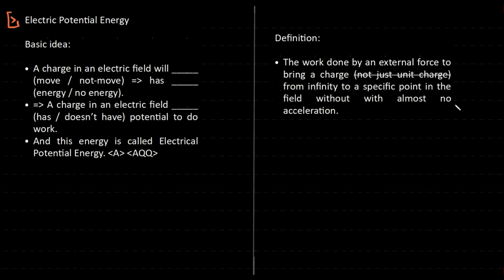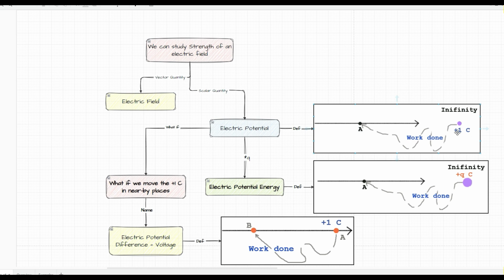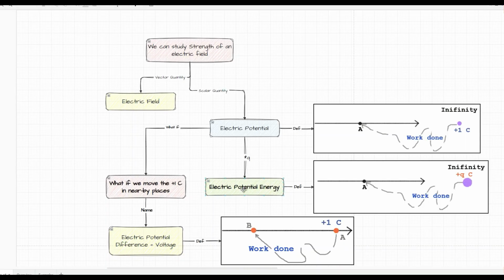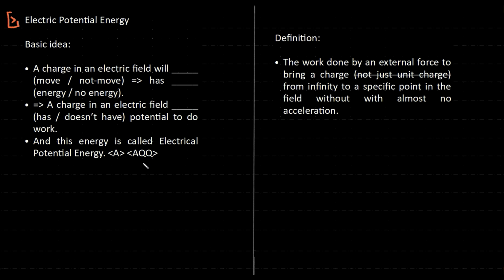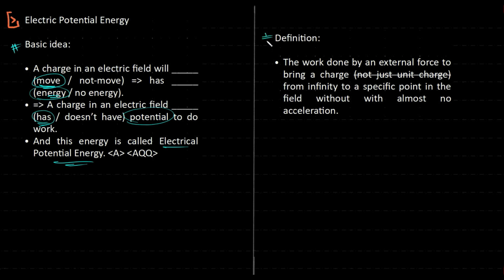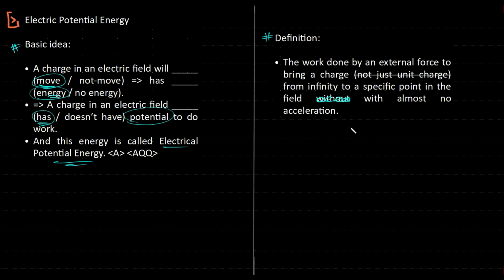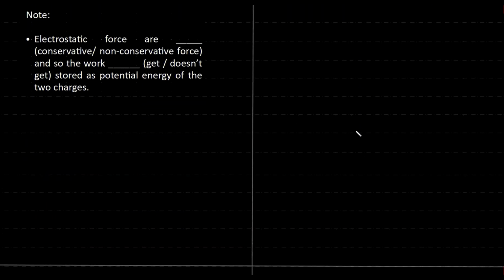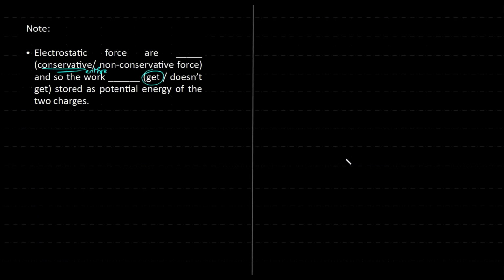12P C2 3A P1 1